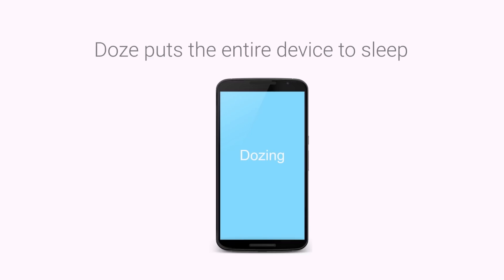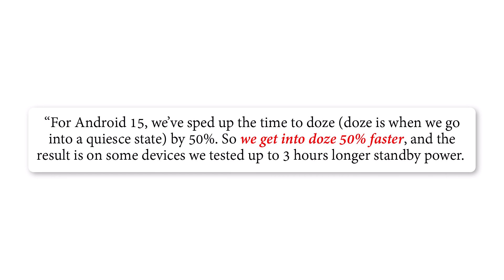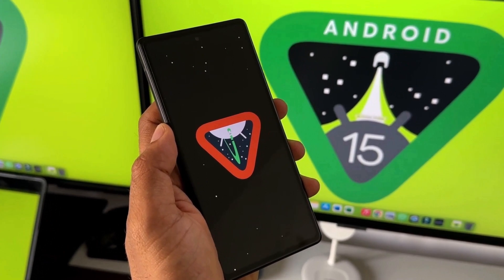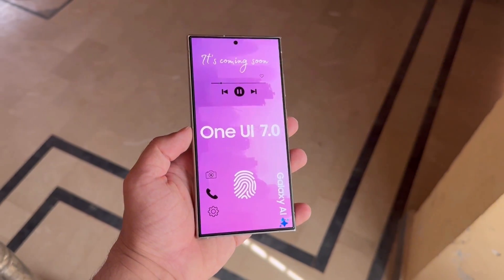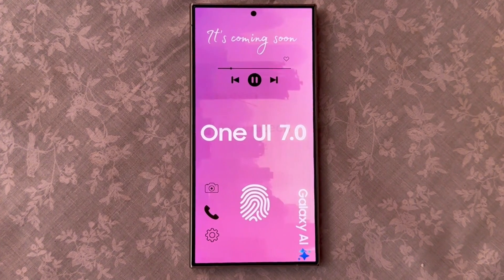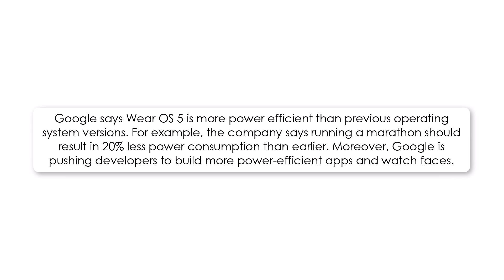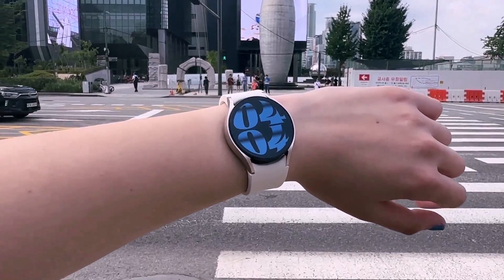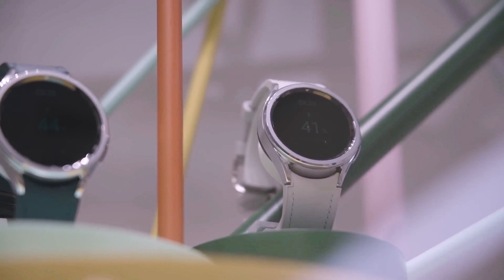Samsung Galaxy S24 Ultra One UI 7.0 Android 15 - OMG, It's OFFICIAL 🔥🔥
Android 15 with One UI 7 is set to significantly improve battery life for devices like the Galaxy S24 Ultra. At Google I/O 2024, Google introduced Android 15, focusing on better efficiency, privacy, and security. One of the standout improvements is a major boost in battery life, particularly when the device is in standby mode.

PEACE!!